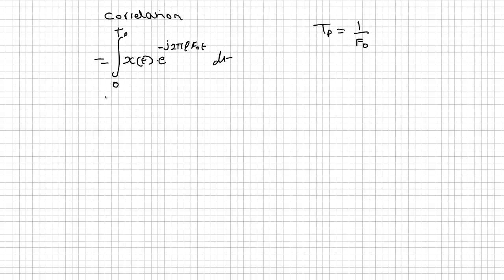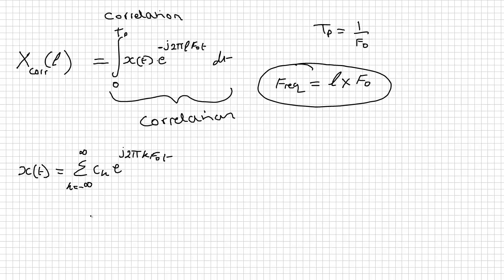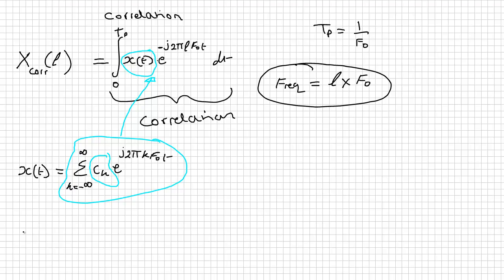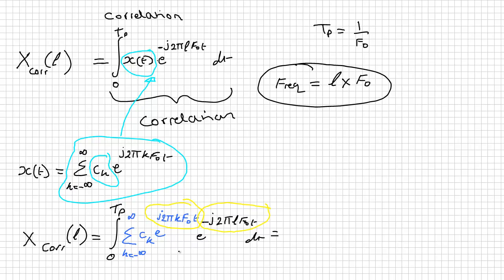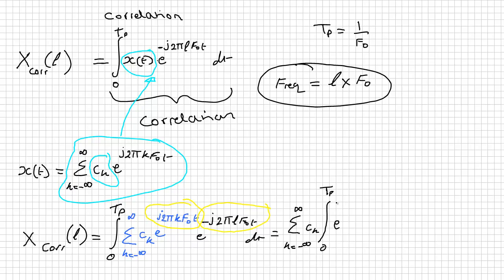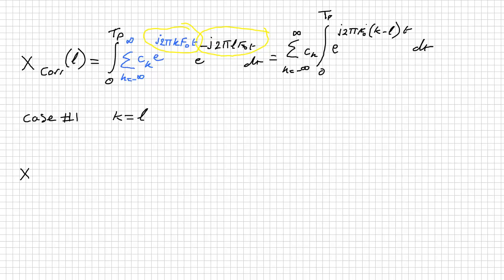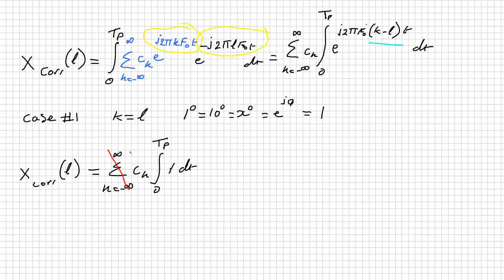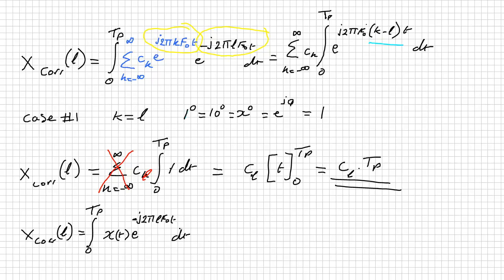Fourier Series Part 2 of 4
This is a practical description of the Fourier Series.  It will describe and explain the Analysis & Synthesis equations.